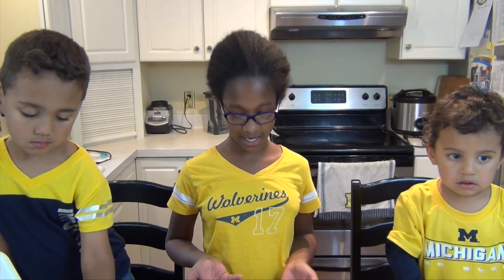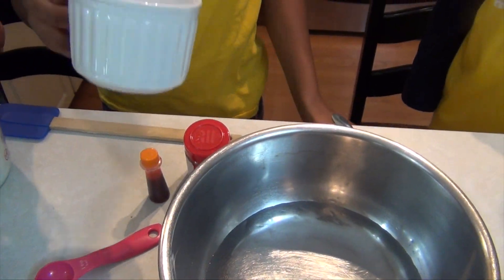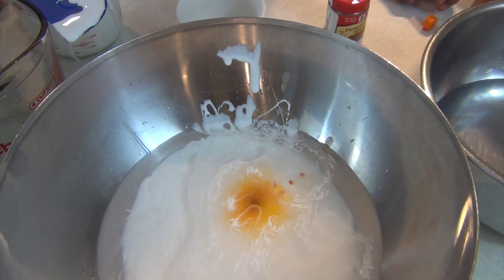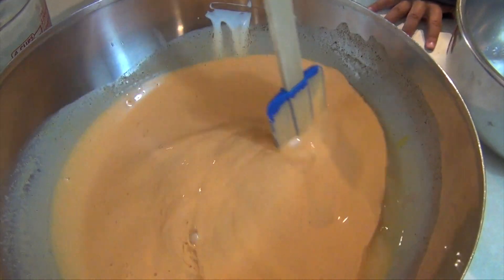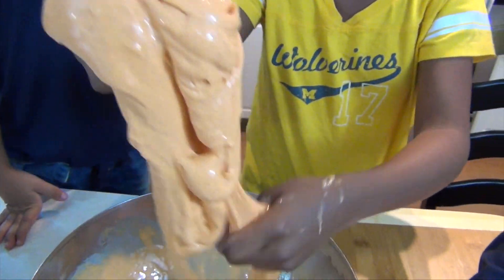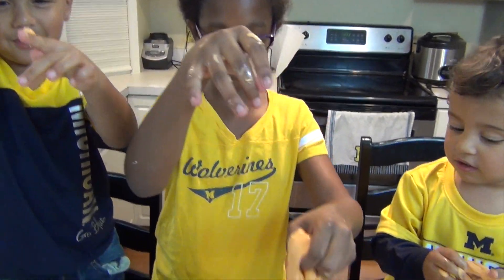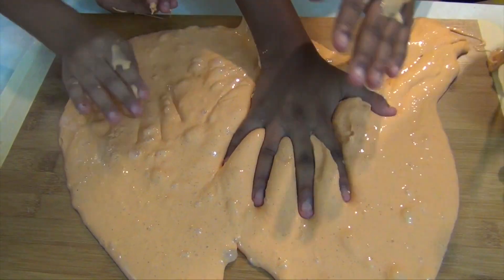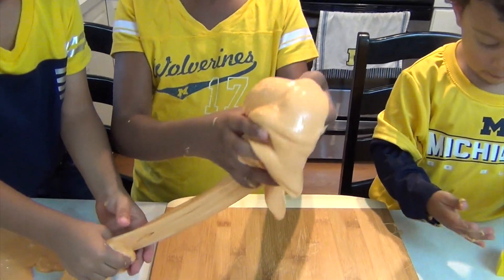How To Make Pumpkin Slime: Fall (Autumn) Activities For Kids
If you love slime, you'll love this pumpkin slime recipe! It's the perfect slime for Fall! All you need is borax, water, Elmer's glue and pumpkin spice to make it smell just like pumpkins! Add this DIY Pumpkin Slime to your Autumn activities and Fall crafts for kids! Perfect for Halloween!